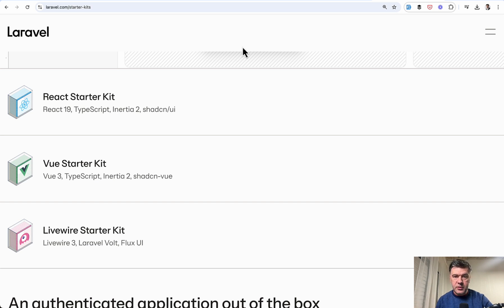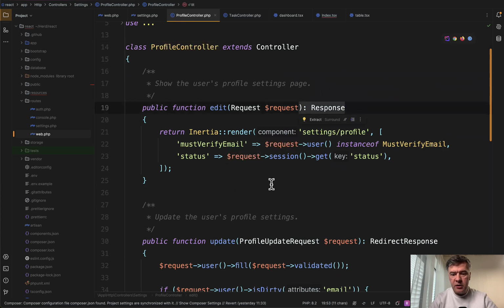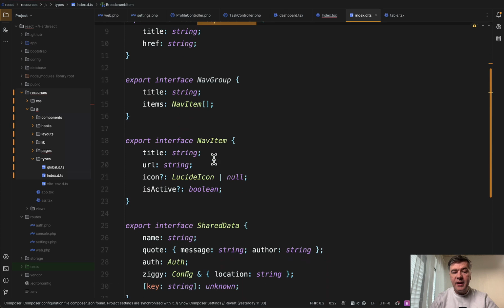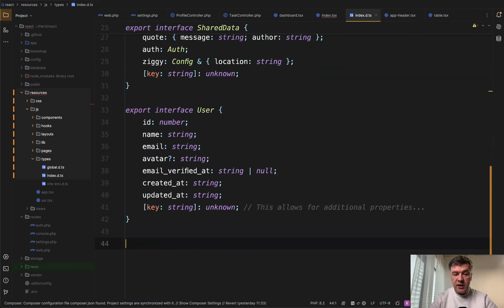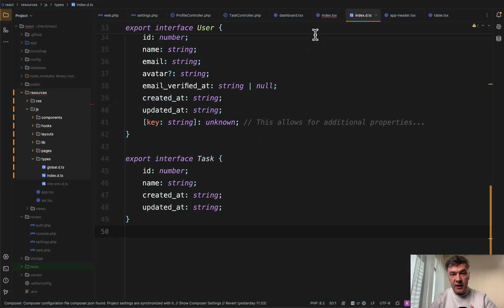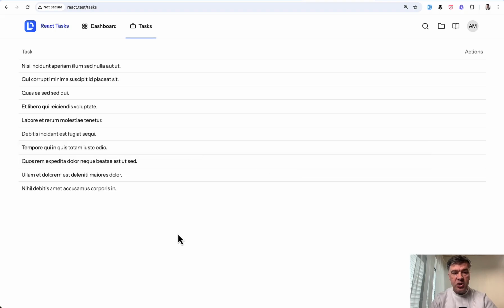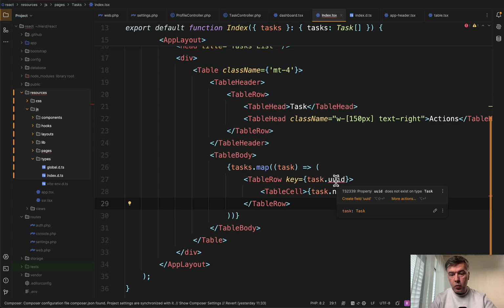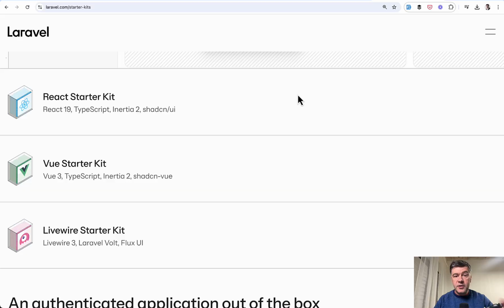TypeScript in Laravel Starter Kits: Quick Demo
Laravel starter kits use TypeScript on top of React/Vue. So, you should use it, too? Let me explain.